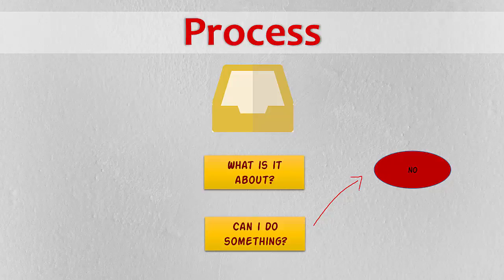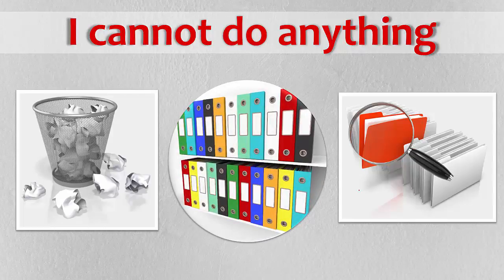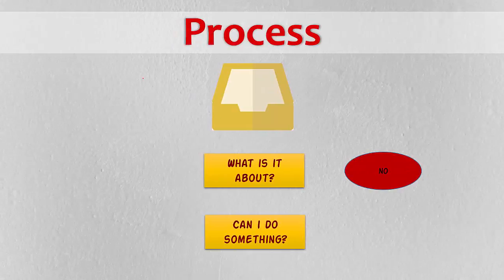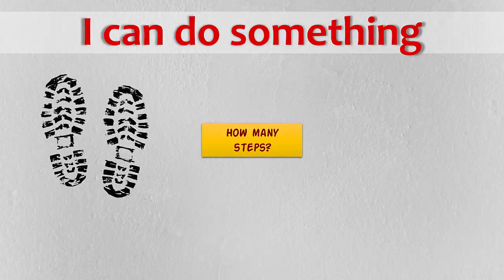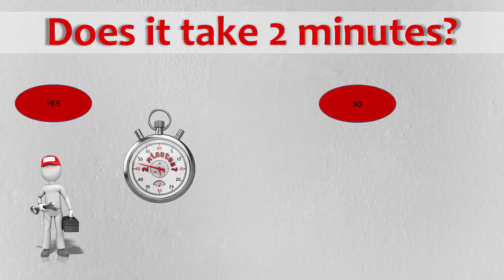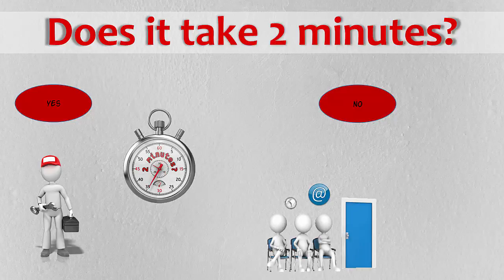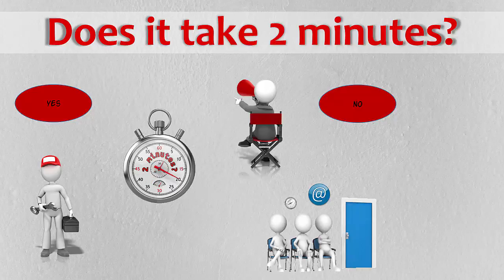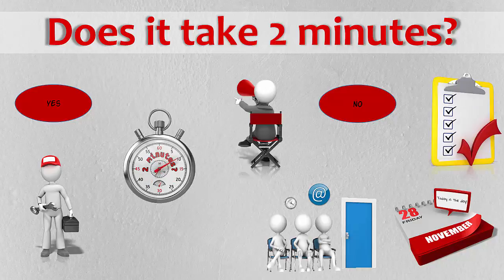Processing - David Allen - narrated in my Udemy course on Productivity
This is from my Udemy course "Productivity Hacks for Freelancers"
Description:
I will show you in 7 simple steps how also you can bring clarity to your inner and outer chaos!

This course helps all enterpreneurs

to get ahead of their every day to dos
and have clear priorities on what to do
and to develop a simple system in order to see the greater picture
and thus to work efficiently on the most important task (at any time)
A clear desktop and a clear mind are the direct consequences of this simple system!

- and lead to more leasure time and improved usage of all resources

This course addresses enterpreneurs but will also be of great help for employees or students and the llike.

No previous knowledge necessary.